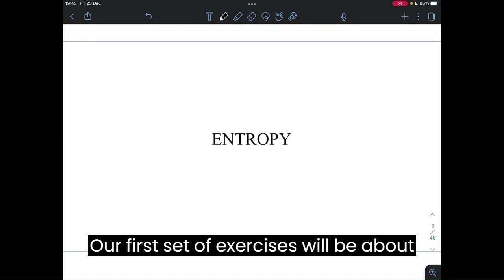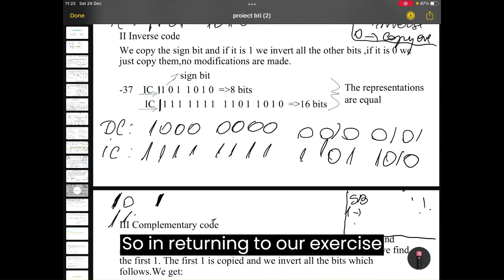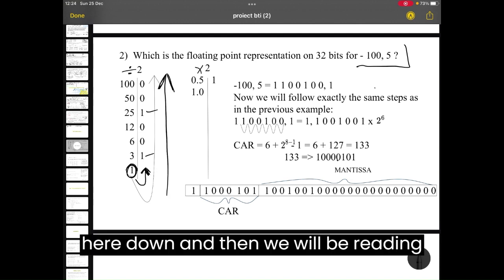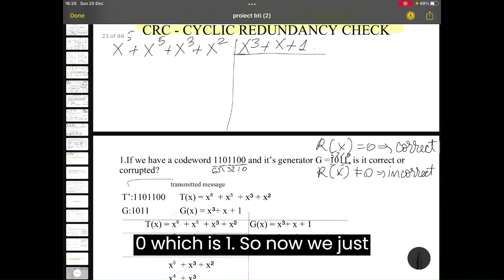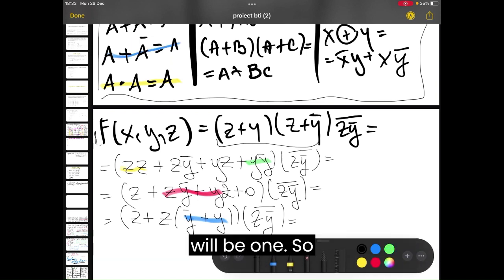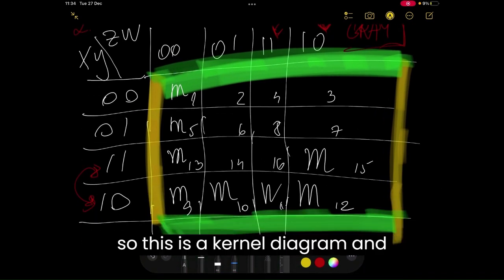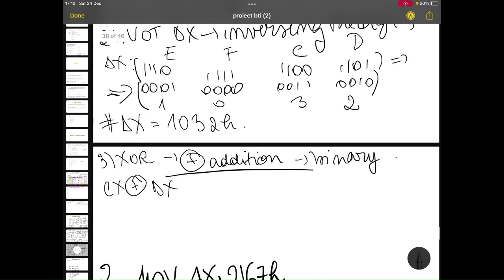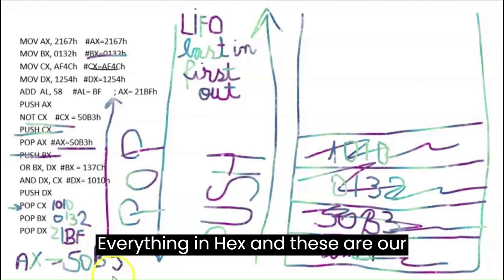1036 N. Corina & P. Sabrina & P. Denisa